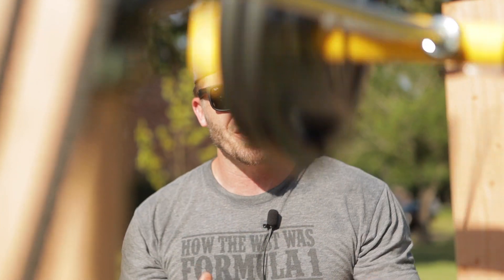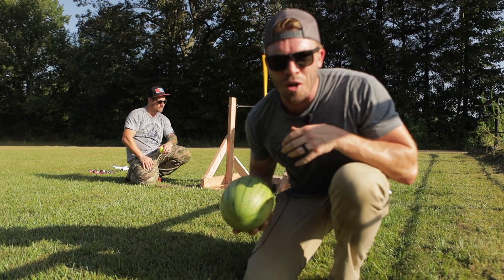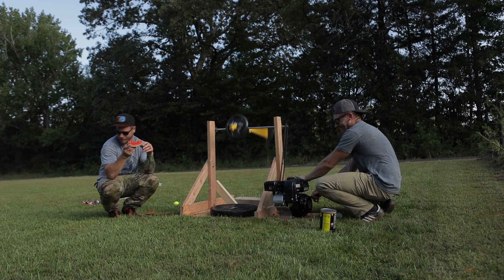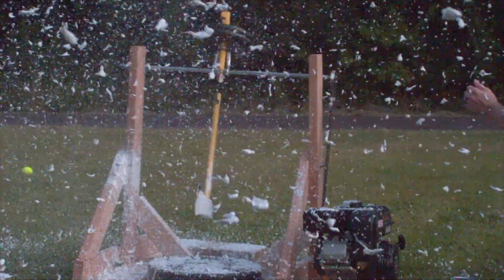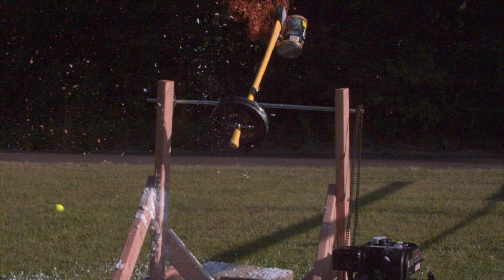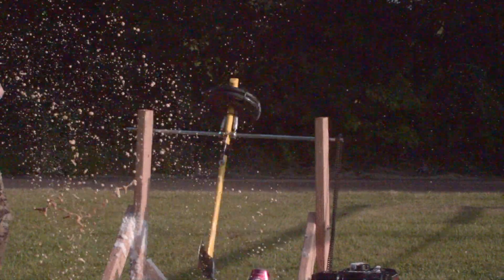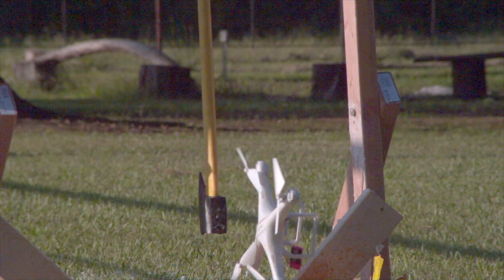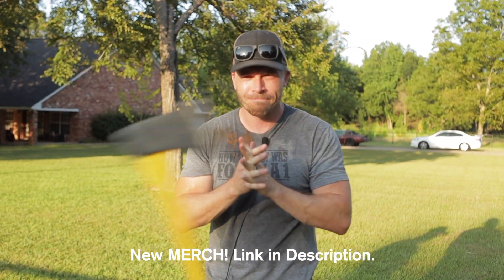Gas Engine Axe Machine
This might be a world first! But DON'T try this at home! A gasoline powered axe machine! The challenge was to build an axe that could spin faster than a human could swing.
Thanks Eric Roberts for donating the engine!

This high rpm spinning axe machine reaches speeds of up to 82.5 mph! At this stage of development, I don t think i would try to chop wood with it.